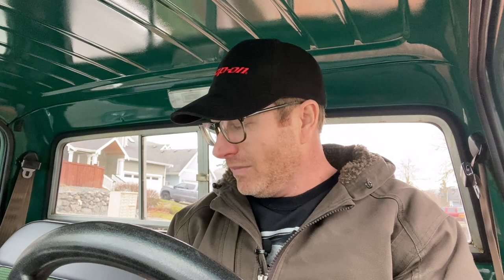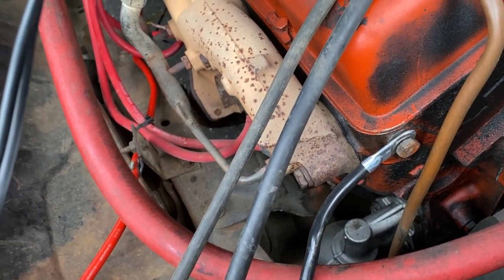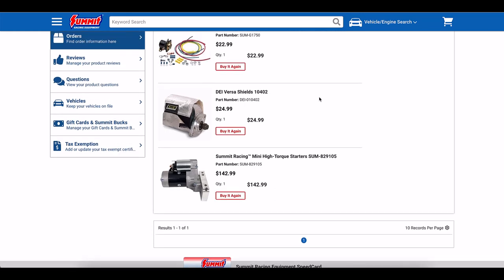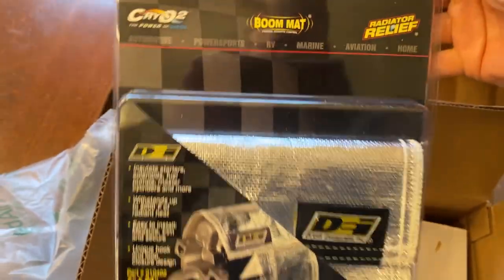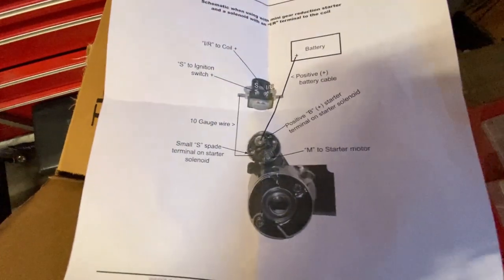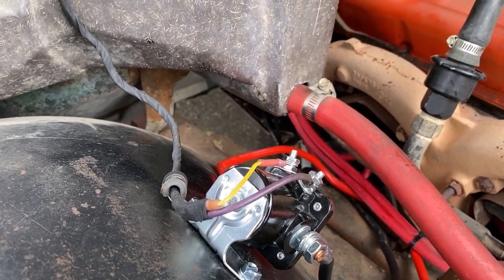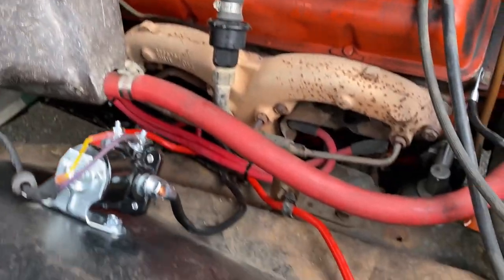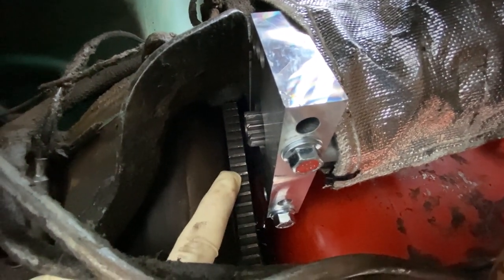GM and Chevy Small Block Starter Upgrades: 1972 Chevy C10 Starter Repair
UPDATE 11/2024: No issues since this upgrade!!! :-)

The Green Truck is finally getting an upgraded starting system!!!
While parts store starters used to last 3-5 years, I'm now replacing them yearly.  The last NAPA starter lasted less than a year!

In this video I'll be making 3 upgrades to our 1972 C10 starting system to hopefully take care of this once and for all!  I don't want to break down over this ever again!  Or at least for a long time.

So follow along as I go over the upgrades and cover the installation points.